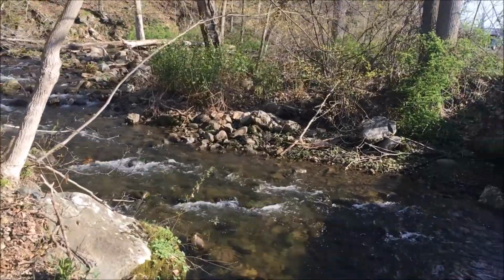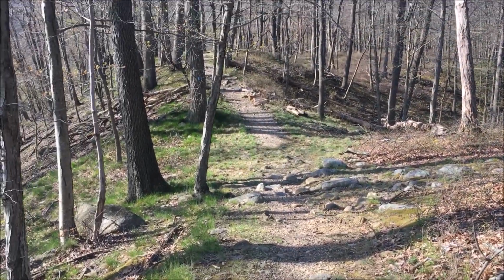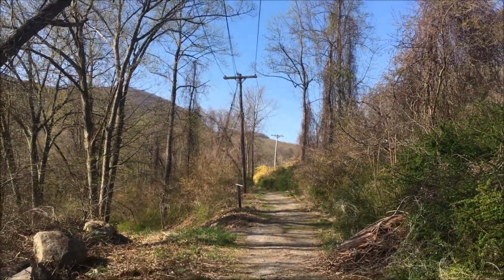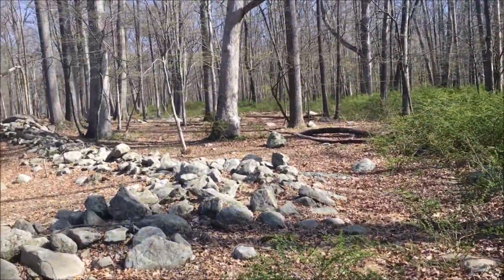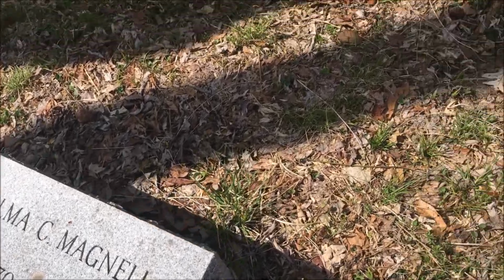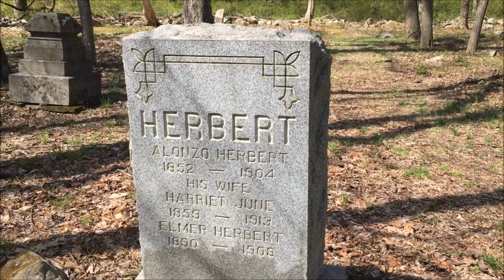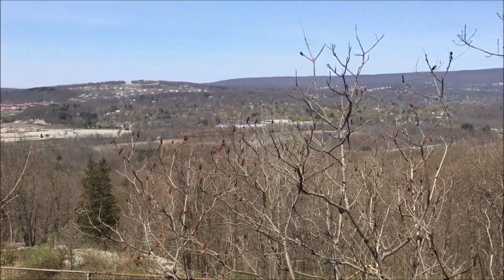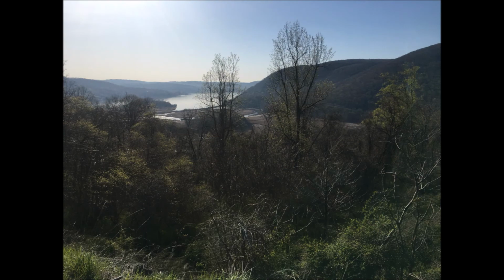Doodletown - scooter trip to the ghost town, New York, Tao Tao Evo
Scooter trip to the ghost town of Doodletown, views, history, commentary. Tao Tao evo 50